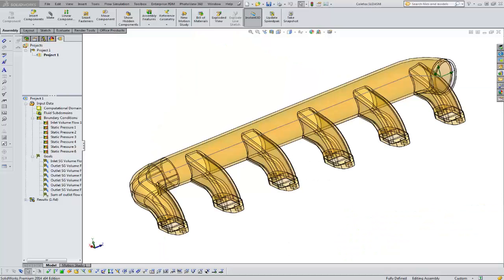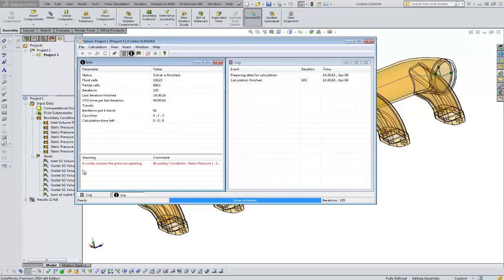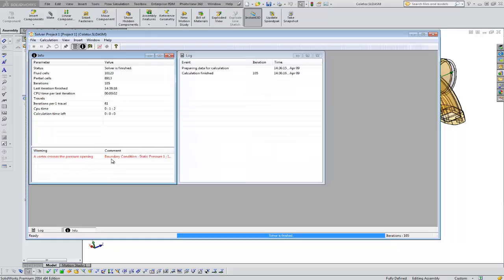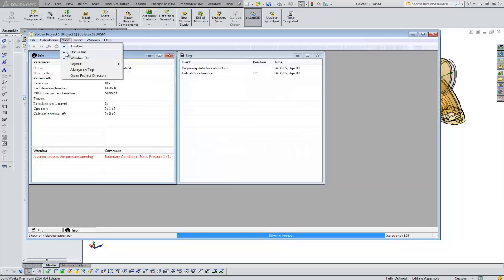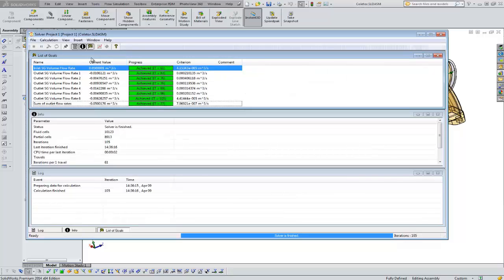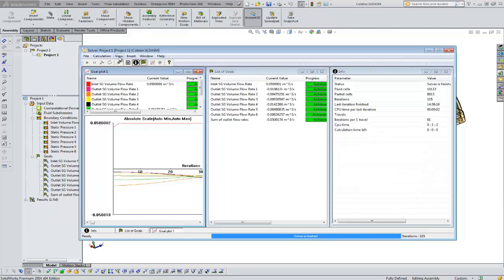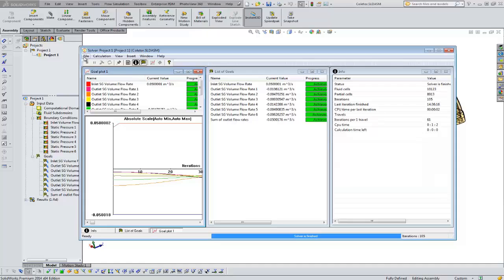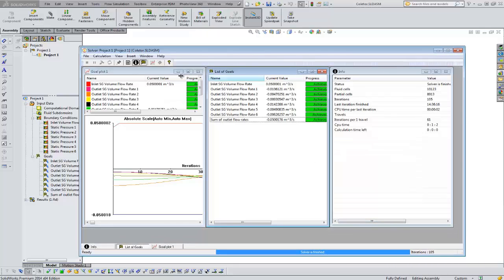SOLIDWORKS Flow Simulation – Customizing the Solver Window for Maximum Feedback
Learn how to make the most of the SolidWorks Flow Simulation solver window for feedback during a project run.